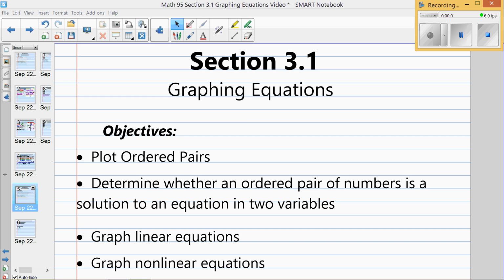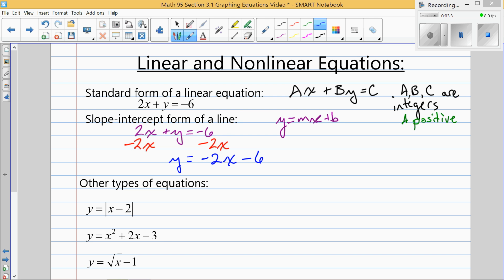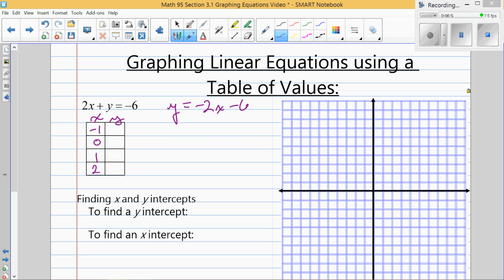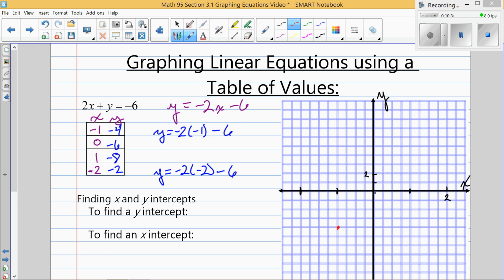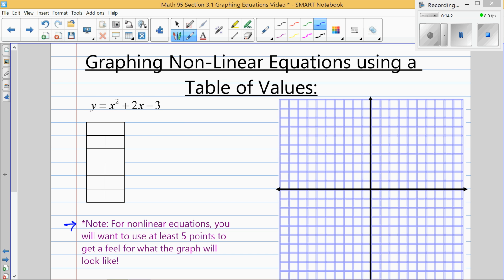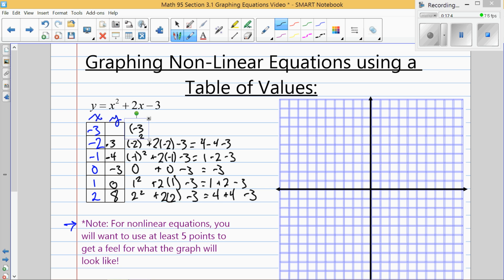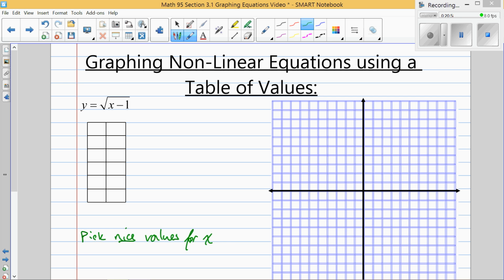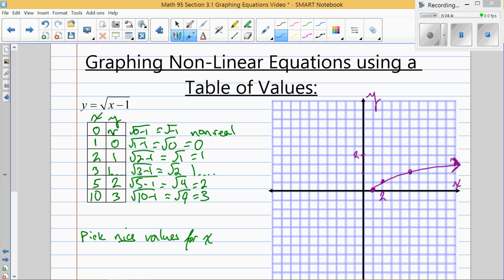Section 3.1 B with Esther